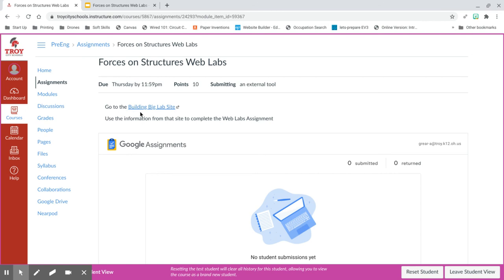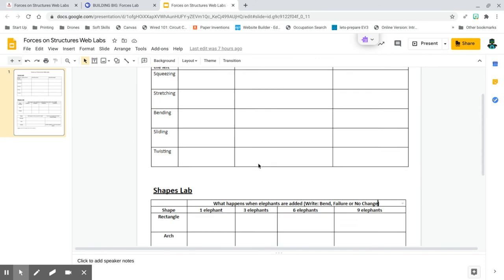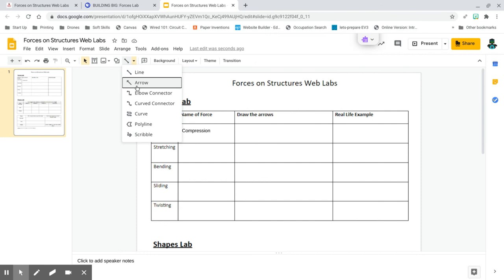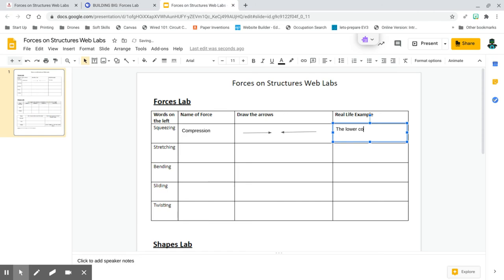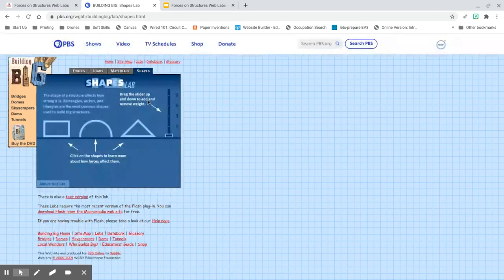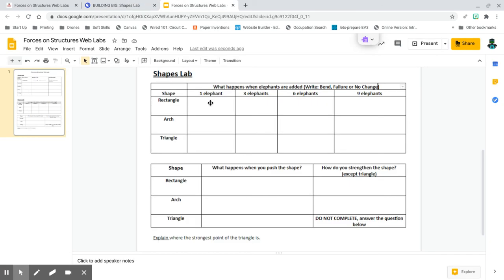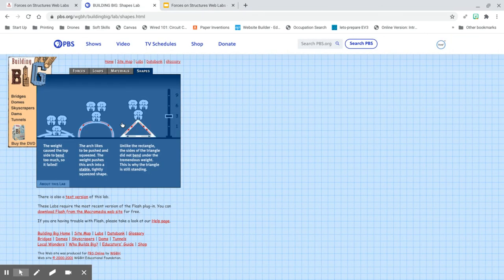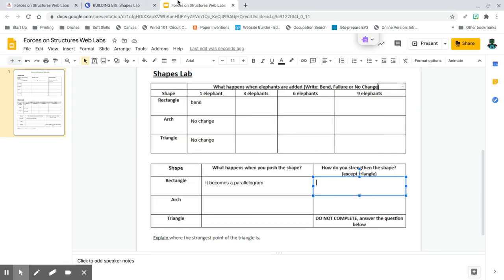FOS Web Labs